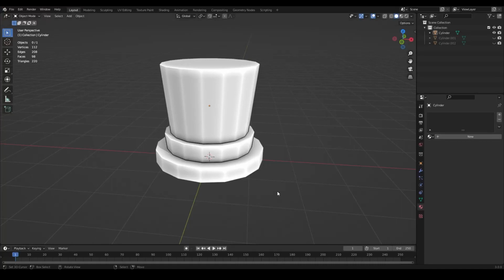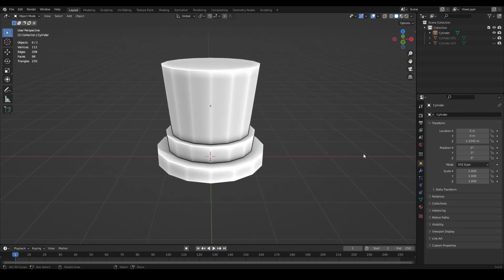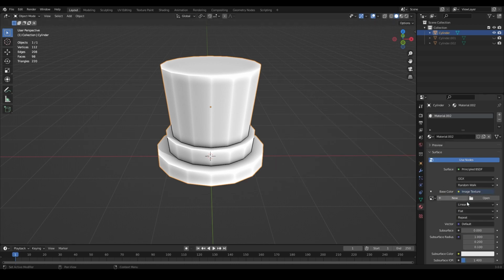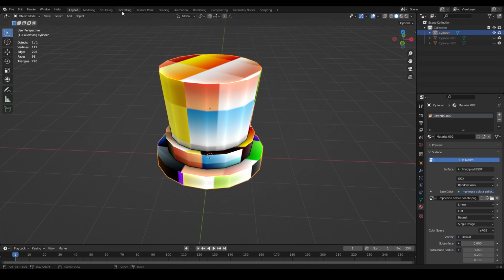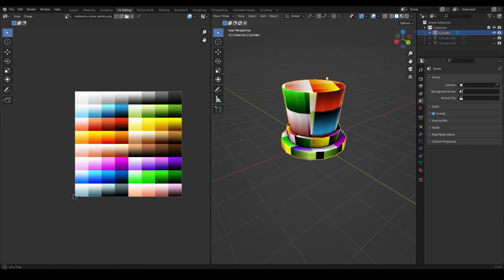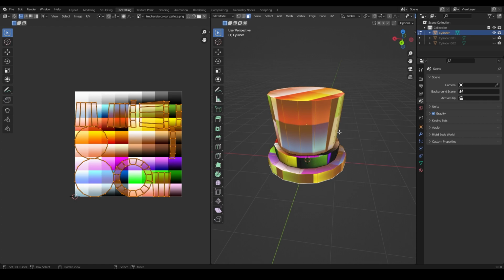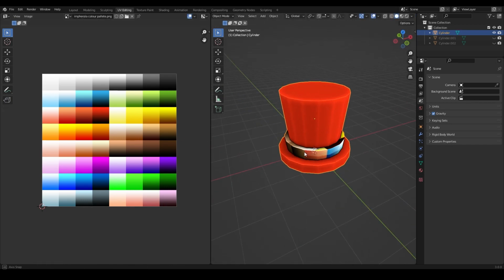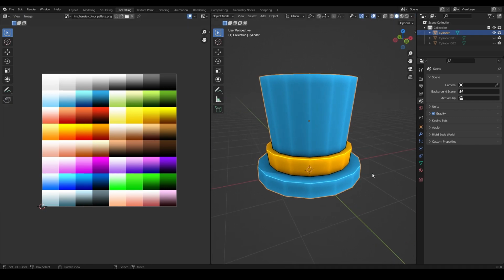How to Texture a Roblox UGC Item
Do you want to learn how to texture 🎨 your UGC items/models but don't know where to start? This video will go through all the basics to help you out and learn some new skills! 🔨 :)

Use this link to get the Imphenzia colour pallete for free! 🎨🌈

If you don't know the basics 🧰 of modelling UGC items, this video should steer you in the right direction!🧭

Timestamps:

00:00 - Introduction
00:18 - How to Download the Gradient Pallete
00:34 - How to Apply the Image as a Material in Blender
1:29 - Viewport Shading Settings to Copy (This will make it so your texture shows on the model)
1:43 - UV Editing and ow to Choose What Colours go Where